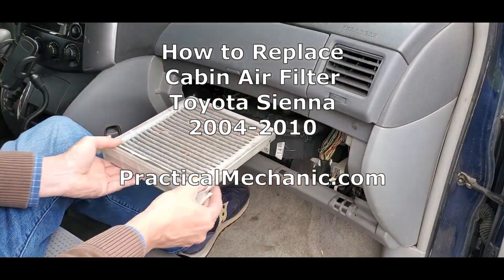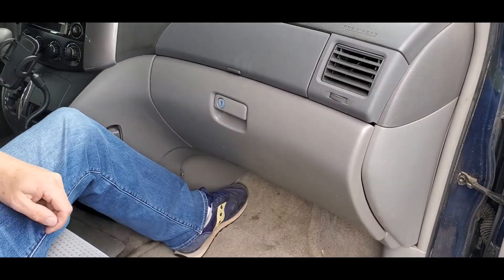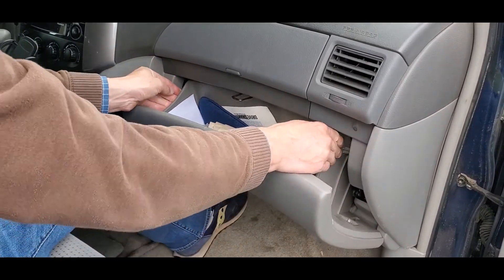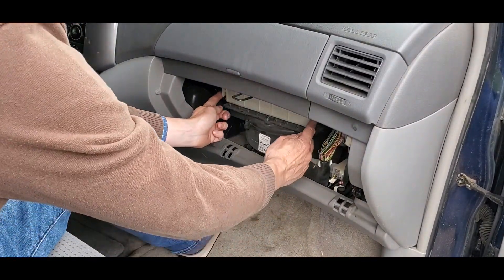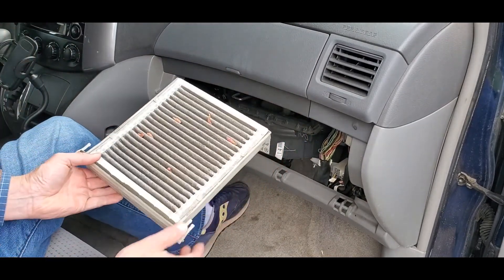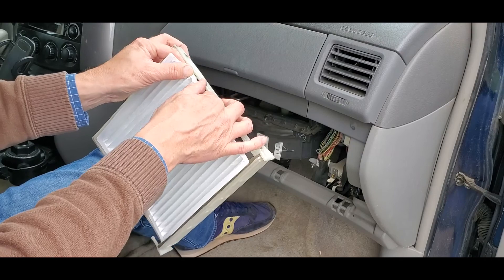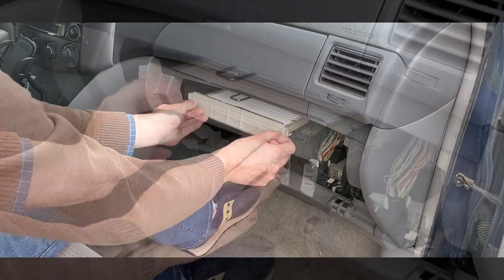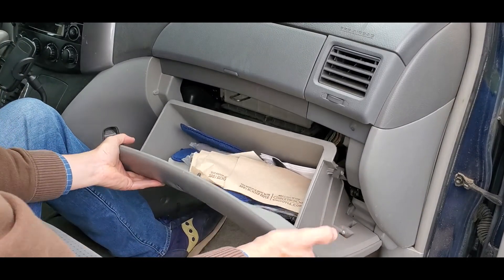How to Change 2004 – 2010 Toyota Sienna Cabin Air Filter – Replacement Location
Cabin Air Filter (Toyota Sienna 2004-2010)

Welcome to my guide on how to replace the cabin air filter in your 2004 – 2010 Toyota Sienna! In this detailed tutorial, I walk you through every step of the process, ensuring that you can easily tackle this maintenance task yourself and hopefully save money on dealership or mechanic fees.

The cabin air filter in your Toyota Sienna plays a crucial role in maintaining the air quality inside your vehicle by filtering out dust, pollen, and other contaminants. Over time, the filter can become clogged, reducing its effectiveness and potentially causing unpleasant odors or restricted airflow causing your blower fan to work harder than necessary. That's why it's essential to replace it regularly, typically every 15,000 to 30,000 miles or as specified in your vehicle's owner's manual.

In this video, I demonstrate the entire process of locating and replacing the cabin air filter in a 2004 – 2010 Toyota Sienna. Hopefully these step-by-step instructions and detailed explanations will make the task easy to understand and execute.

Here's a brief overview of what you can expect in this tutorial:

Locating the cabin air filter housing: I show you where to find the filter housing in your vehicle's interior, ensuring you can easily access it for replacement.
Removing the old cabin air filter: Step-by-step instructions on safely removing the old, dirty filter from its housing.
Installing the new cabin air filter: Carefully insert the new filter into the housing, making sure it's properly aligned and seated to ensure optimal airflow and filtration.
Reassembling the filter housing: Securely fasten the filter housing cover or door to prevent any air leaks or contaminants from entering the cabin.

Throughout the video, I provide helpful tips, tricks, and precautions to ensure a smooth and successful cabin air filter replacement process.

By following this guide, you'll not only improve the air quality inside your Toyota Sienna but also extend the lifespan of your HVAC system and ensure a comfortable driving experience for you and your passengers.

Don't let a dirty cabin air filter compromise your driving comfort and health – watch this tutorial now and learn how to change the cabin air filter in your 2004 – 2010 Toyota Sienna like a pro!

For more helpful tutorials, visit:
PracticalMechanic.com